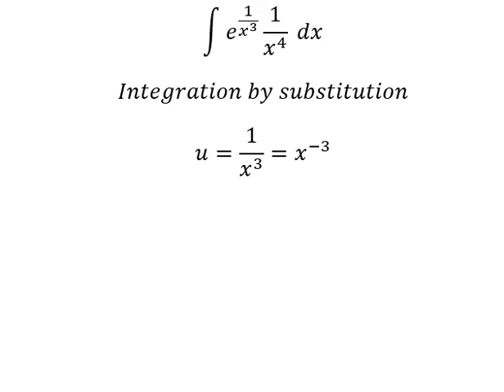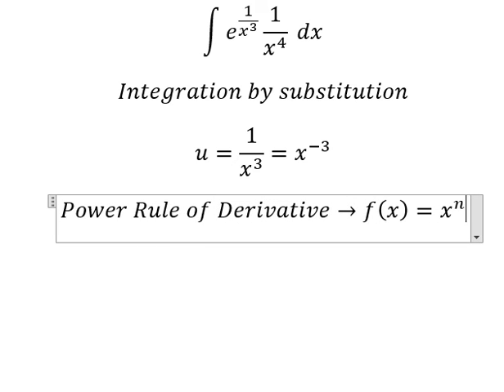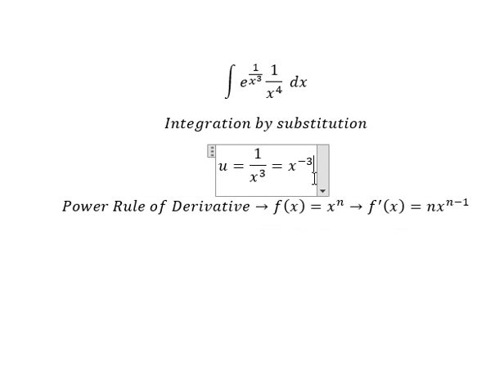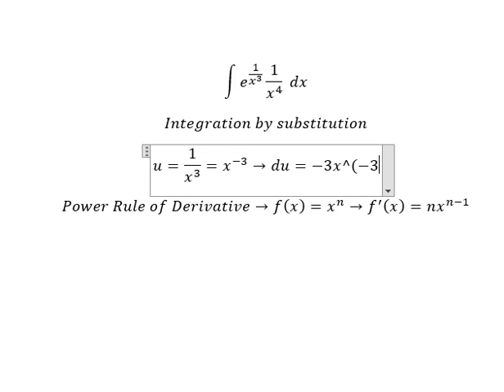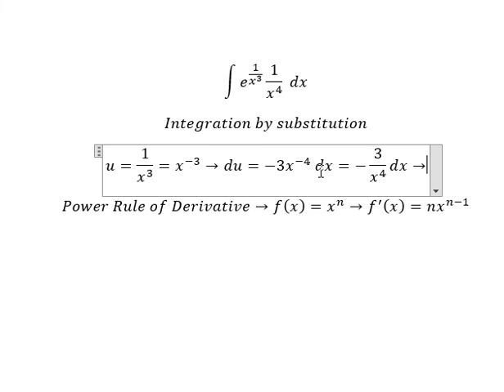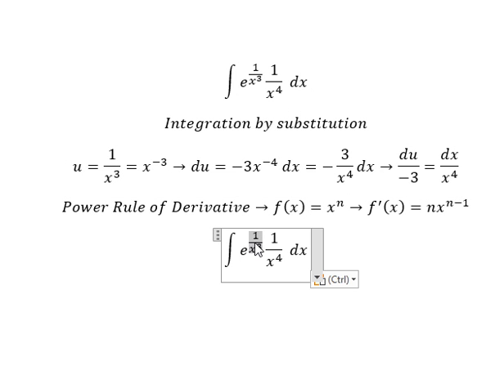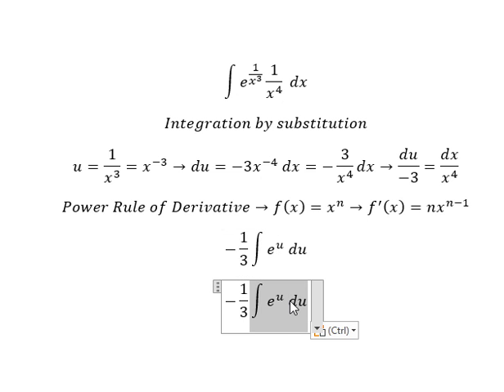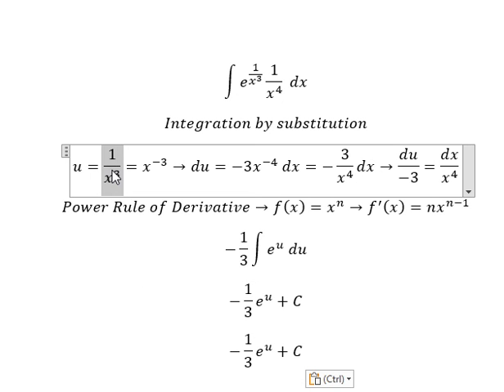Calculus Help: Integral ∫ e^(1/x^3 ) 1/x^4 dx - Integration by substitution - Techniques